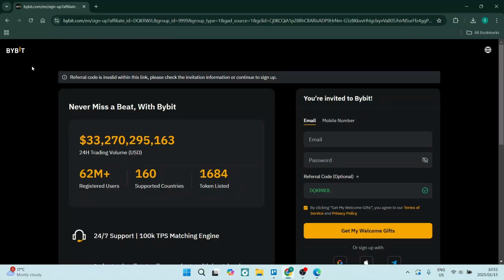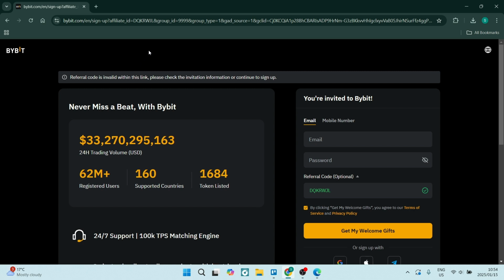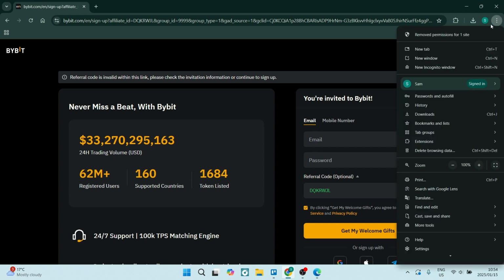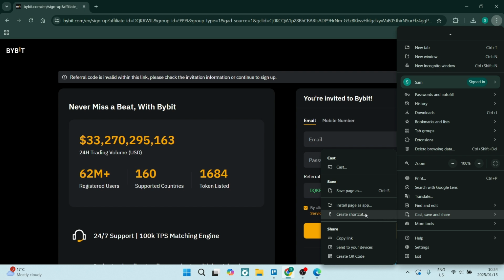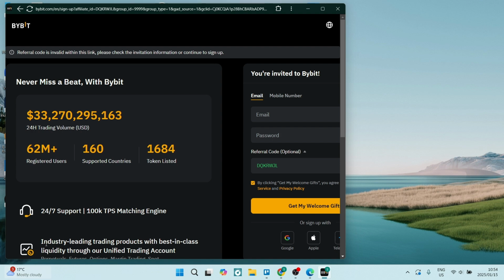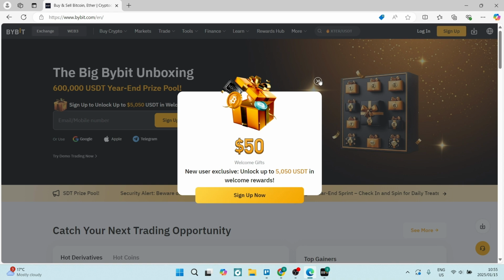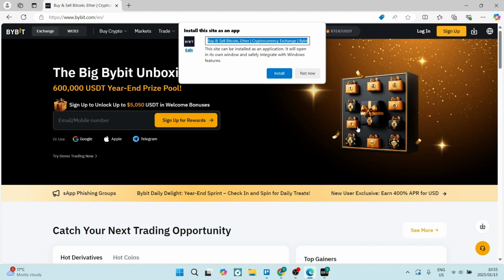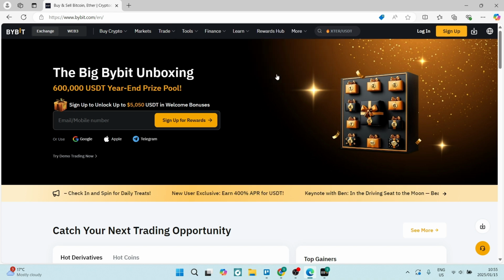How to Download ByBit on PC | ByBit Tutorial 2026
In this video "How to Download ByBit on PC," we will walk you through the entire process of installing the ByBit trading platform on your personal computer—a platform known for its user-friendly interface tailored towards both beginners and experienced traders alike! We will begin by discussing system requirements needed before downloading software so viewers know what specifications their computers should meet beforehand; then proceed into detailed steps required during installation including creating an account once downloaded successfully! After installation is complete; we'll highlight key features available within ByBit that can enhance the trading experience such as margin trading options along with charting tools designed to help make informed decisions quickly! This tutorial aims to equip viewers not only with technical skills but also insights into utilizing features to effectively maximize profits while minimizing the risks involved!

Timestamps

Intro – 00:00 – 00:08
Downloading ByBit on PC – 00:09 – 01:48